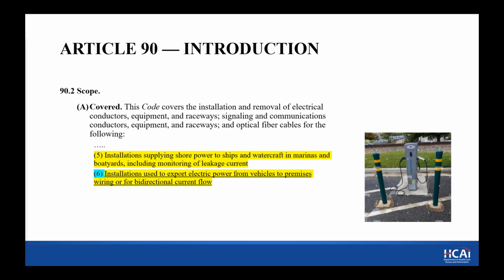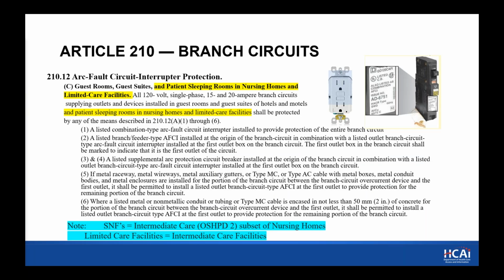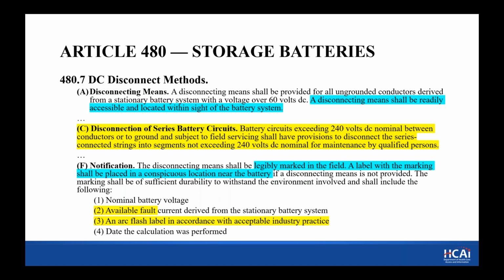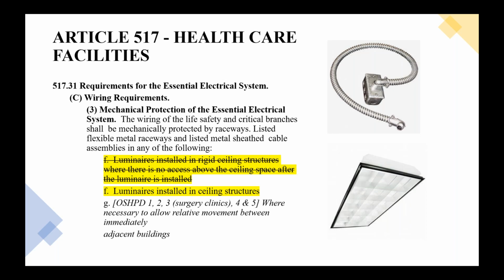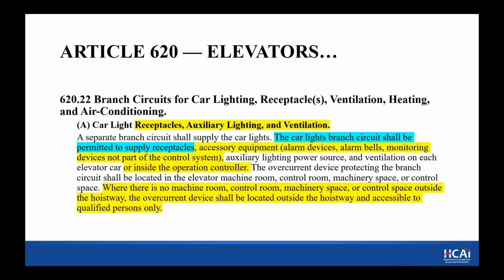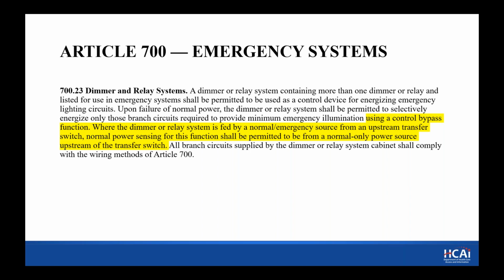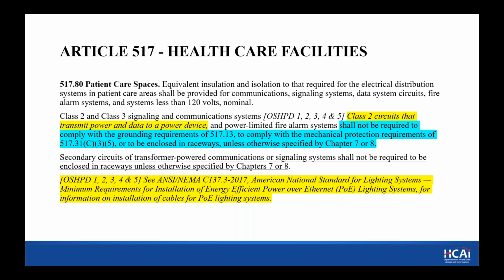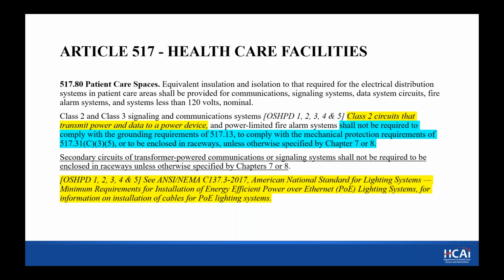Webinar: HCAI 2022 California Electrical Code